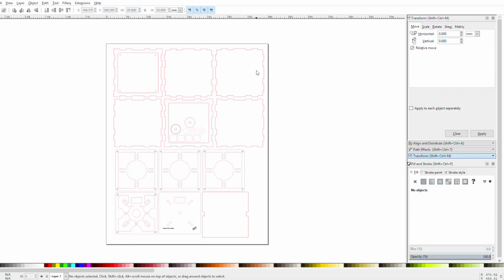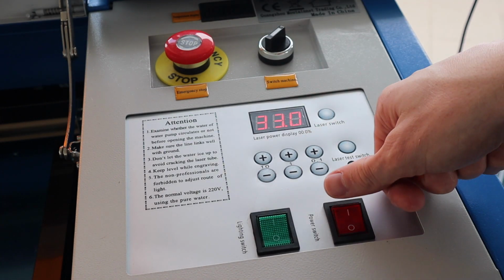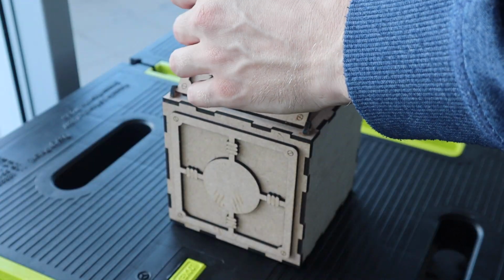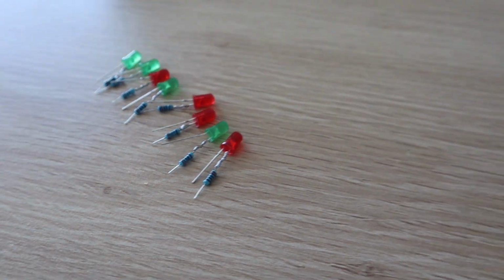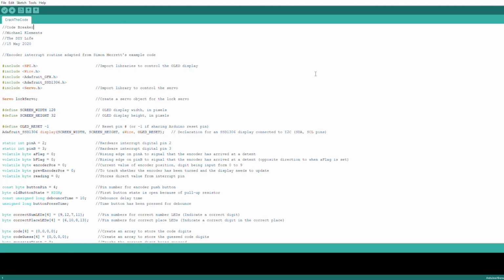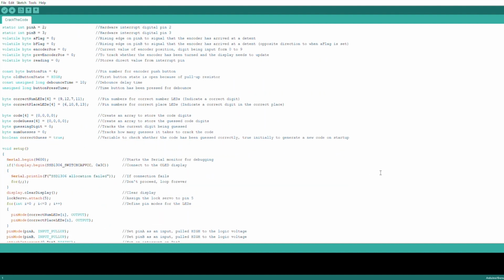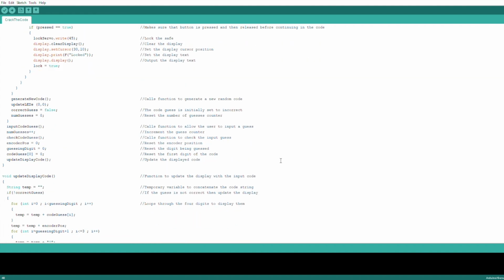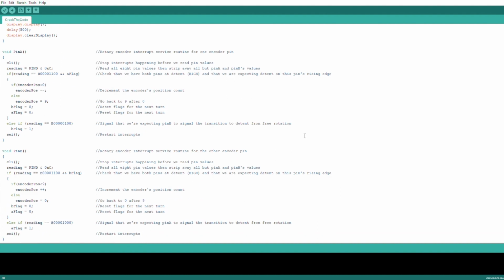Crack The Code Game, Built Into A DIY Safe Box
In this video, I'll be showing you how to build your own Arduino based Crack The Code game which is built into a laser-cut safe puzzle box. The game uses an Arduino Uno to drive an OLED display and LEDs to indicate which of the digits in your guessed code, input by a pushbutton encoder, are correct. The LEDs show you which of the digits in your guess are correct but in the wrong place and which are correct and in the correct place. Using this feedback, you can work out what the code is and unlock the safe puzzle box. A new randomly generated code is generated for each game and the game keeps track of how many attempts it takes you to crack the code, which is displayed at the end of the game.

For a detailed write-up on the build and further description of the code & laser cutting files, have a look at the full build through this

Parts List and Purchase Links:
Arduino Uno
I2C OLED Display
Rotary Pushbutton Encoder
4 x 5mm Red LEDs
4 x 5mm Green LEDs
8 x 220Ω Resistors
Micro Servo
Ribbon Cable
Header Strips
Power Switch
3mm MDF Sheet

If you don't have access to a laser cutter, consider making use of an online laser cutting service, they'll cut the parts for you and deliver them to your door.

K40 Laser Cutter Used